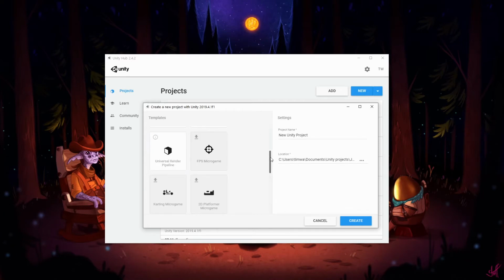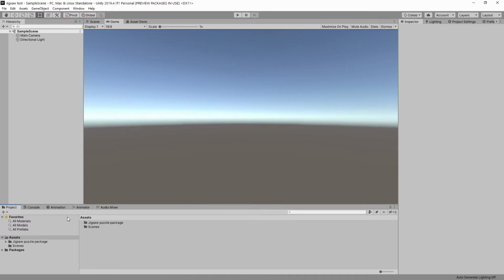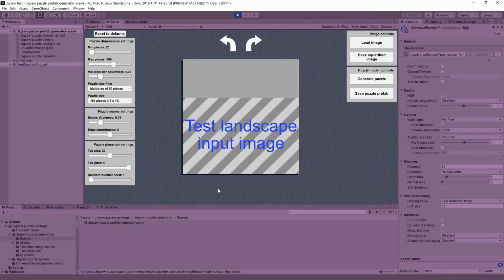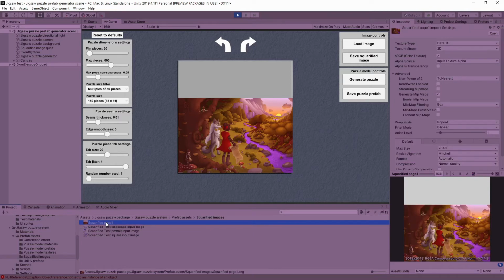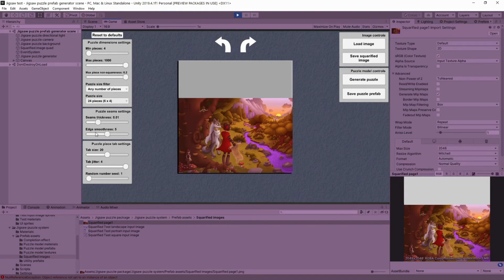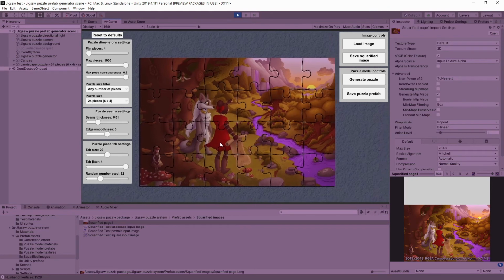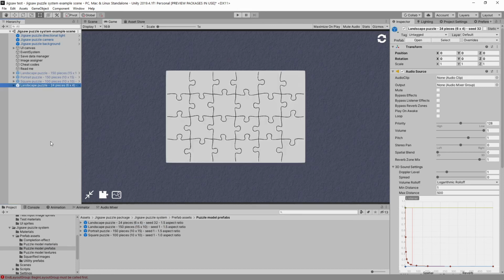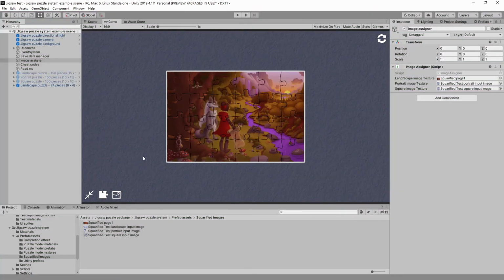Jigsaw Puzzle Creator Package demo - set-up and creating puzzle prefabs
Create your own jigsaw puzzle games in Unity.

Use this jigsaw puzzle creator package to build standalone games, or add a jigsaw puzzle mini-game as part of a larger game.  Easily create fully functional jigsaw puzzle prefabs within Unity that you can drop into a scene and play right away.

This demo covers everything starting with a fresh project, installing the package, and setting up the dependencies.  I also show how to create puzzle prefabs easily using the provided tools, and then using those puzzle prefabs in a working game scene.